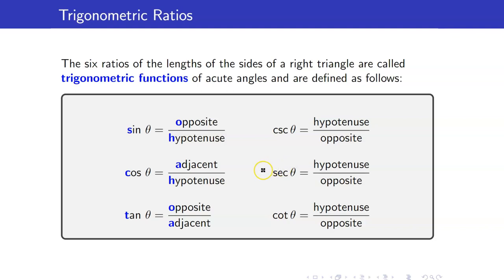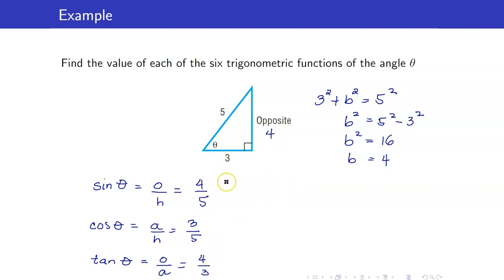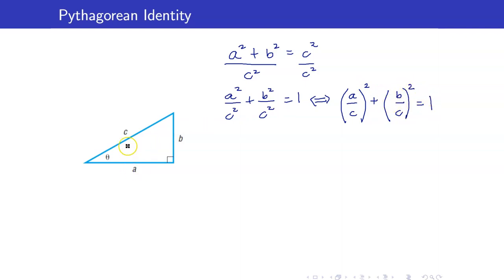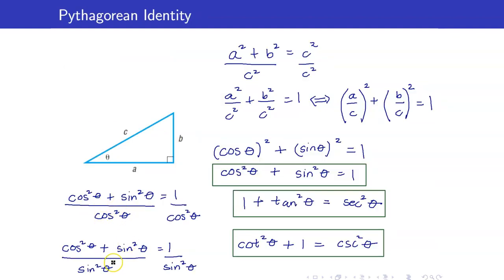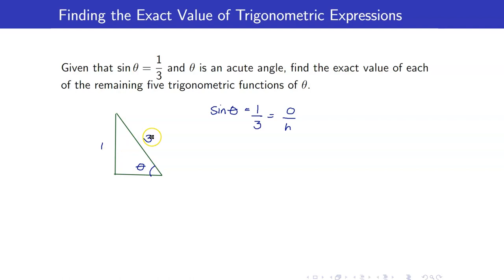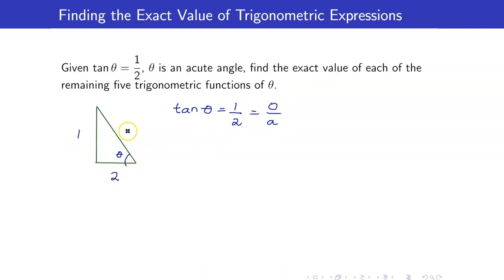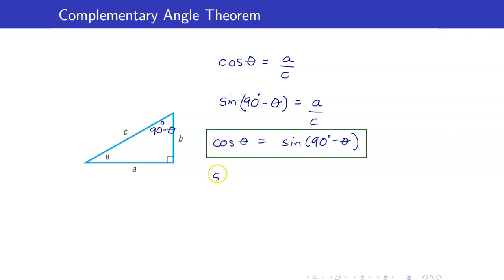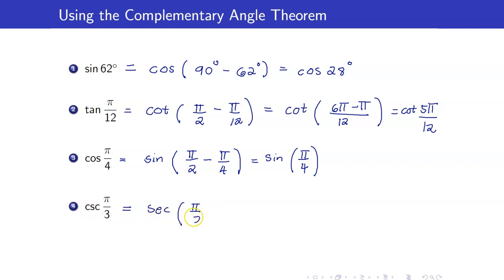Trigonometry Lecture 2 | How to Compute Trigonometric Function Values of Acute Angles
In this algebra lecture, I will discuss how to compute trigonometric function values of acute angles using the triangle approach.

🙋‍♂️ Have questions?